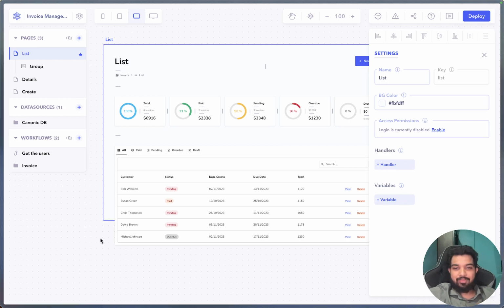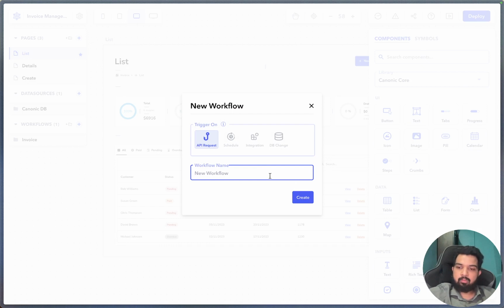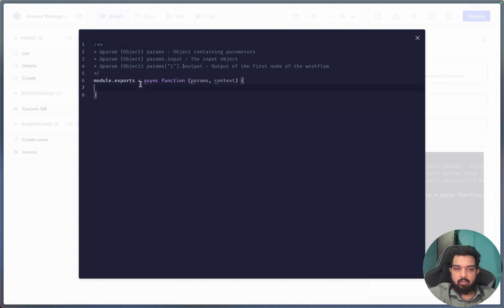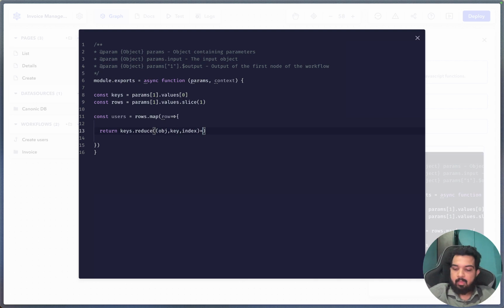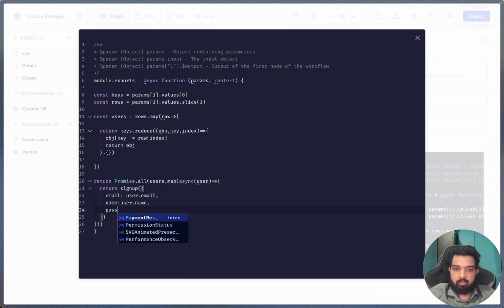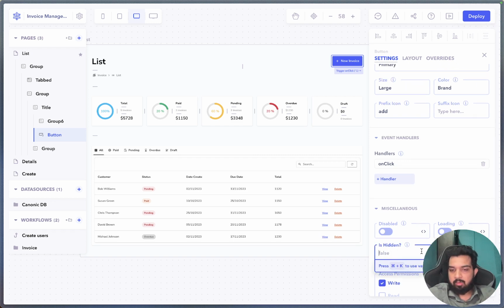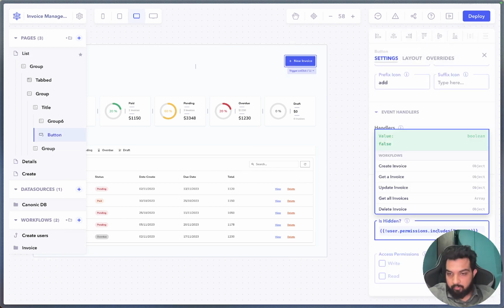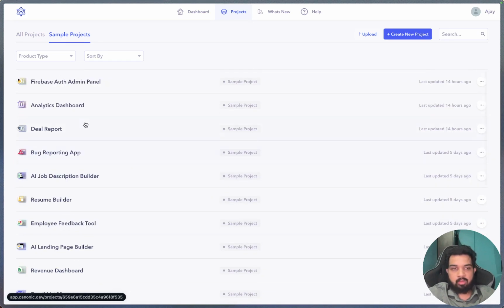How to add access control to your Canonic app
Learn how to add add access control based on users, roles and permissions, set the default homepage based on roles and lock/hide the components based on permissions.